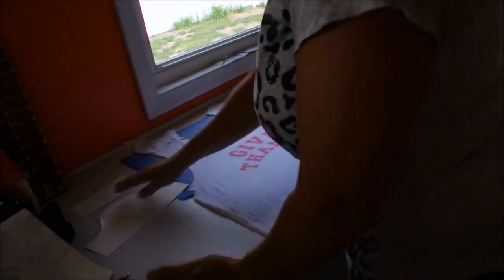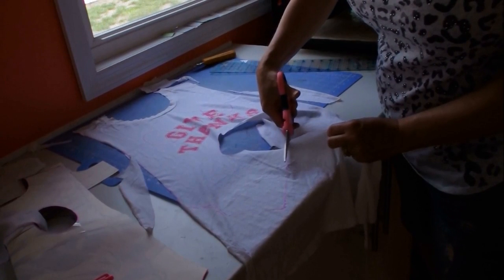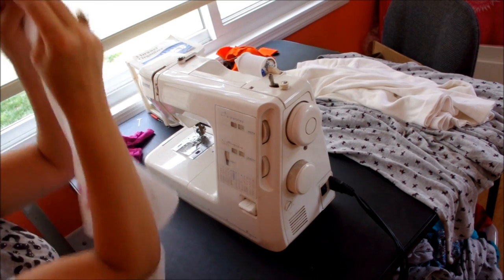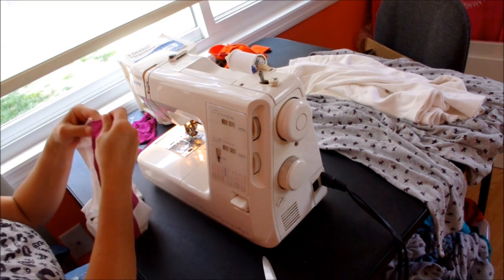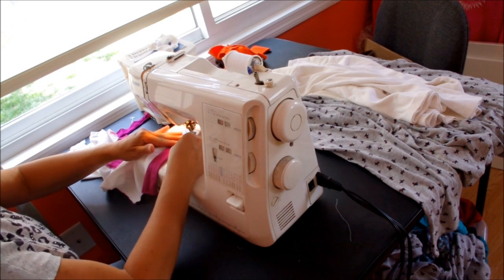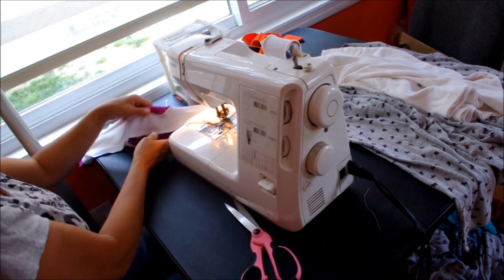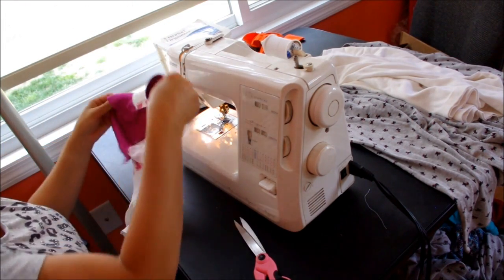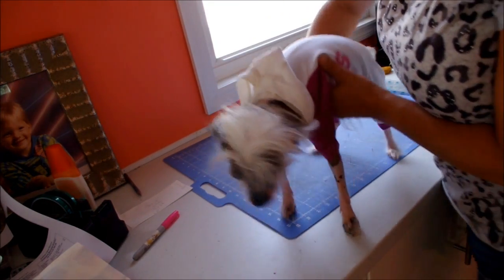Dog Hoodie pajamas with 4 legs made from t shirt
Easy hoodie pajamas using my own pattern. Make your own dog pajamas in less than an hour using a repurposed t shirt.

Here is the link to the detailed instructions.